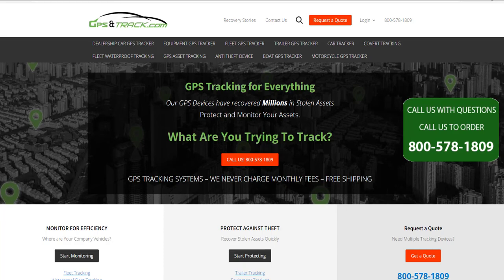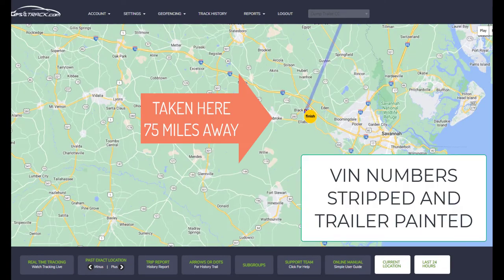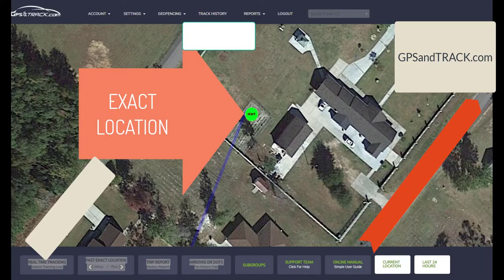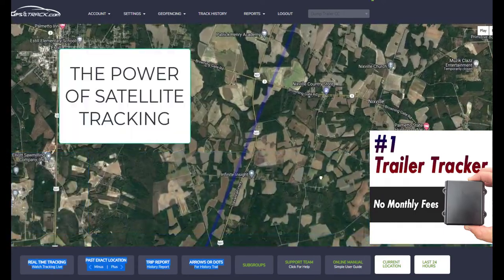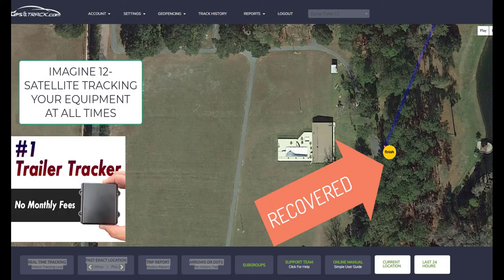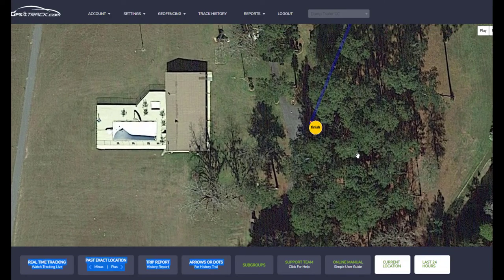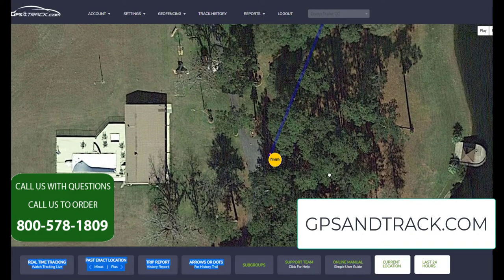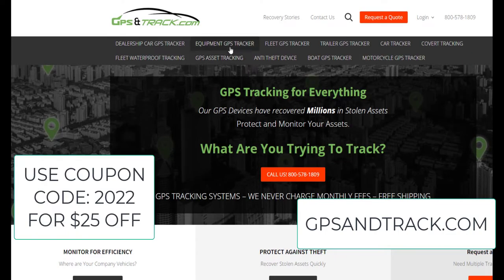Stolen Dump Trailer Recovered with GPS Tracking Unit. Satellite Tracking Used for Trailer Anti-theft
STOLEN DUMP TRAILER RECOVERED WITH OUR SATELLITE TRACKERS! REMOVED VIN NUMBERS & DECALS. THE GPS TRACKER SHOWED EXACT LOCATION
"Thanks to our GPS unit from GPS & Track.com, we were able to recover a dump trailer that was stolen from one of our customer's job sites. Even though they hid it inside a building for a couple of days, once it was transported to another location, we were able to get a ping on it and tracked down it's location to over an hour away from where it was stolen from in a different state. They had removed the tag, VIN number and company decals - however by working with the local law enforcement we were able to recover the trailer and bring it home.The only thing that could make these GPS units better would be if there was a way to manually "wake up" the unit instead of having to wait for it's scheduled daily ping in order to get a quicker up to date location on it. By the time this unit's daily scheduled "wake up" time came, the thieves had already moved it inside a building that it could not get a signal through. We had to wait and hope that they wouldn't find the GPS unit before attempting to move it again - we got lucky a couple of days later. Overall, we would highly recommend GSP&Track.com and especially their support team!" - Happy client